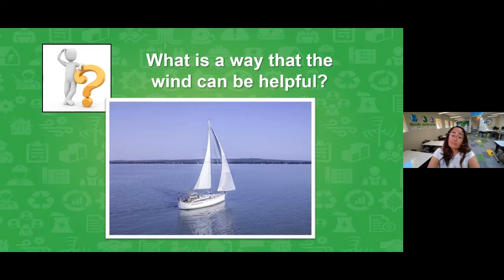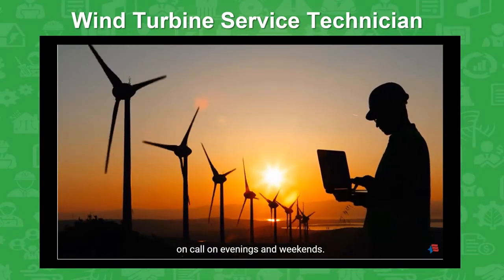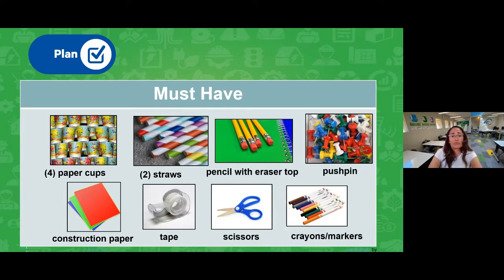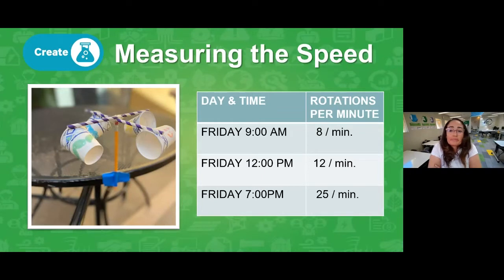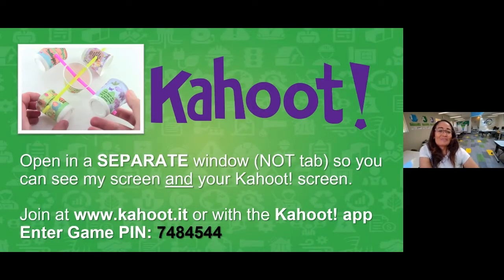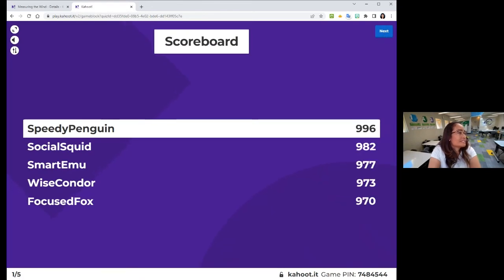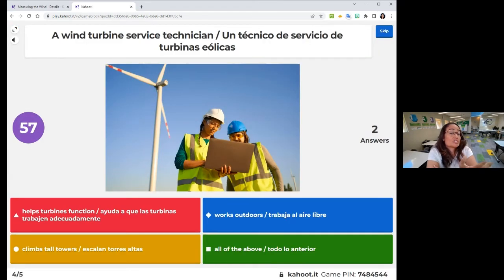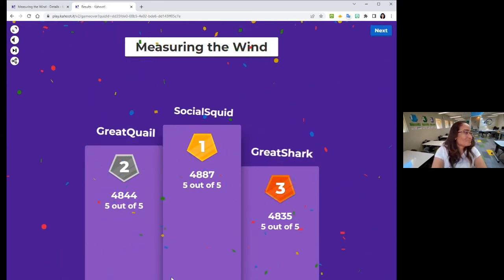Measuring the Wind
Join Mrs. Hughes to take on the role of a wind turbine service technician and learn about how to measure the wind. Then, create your very own anemometer, which is a special tool used to measure the wind.

Materials needed: crayons or markers, construction paper (1 4” x 6” piece), paper straws (2), pencil with eraser (1), push pin (1), scissors, small paper cups (4), and tape.